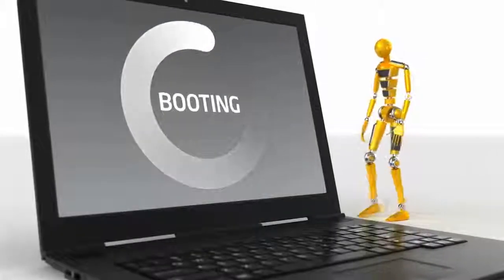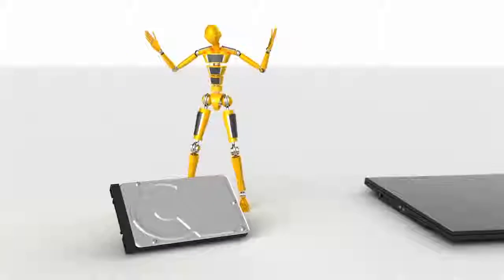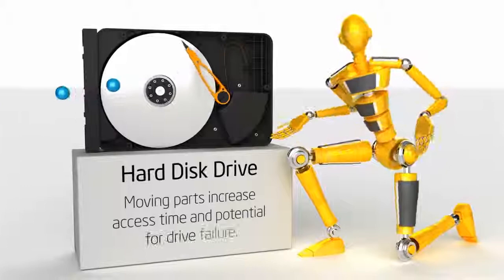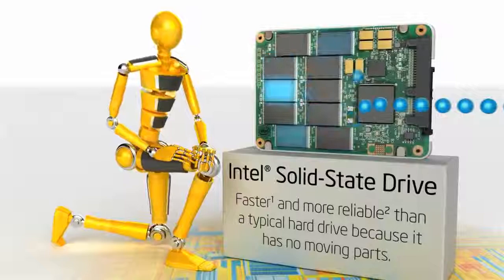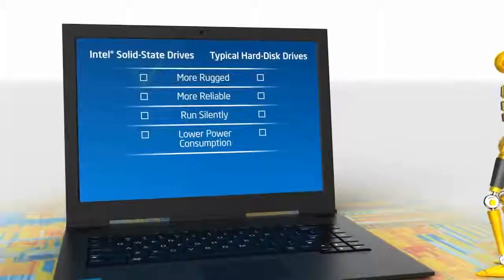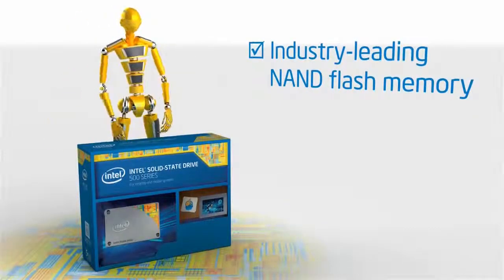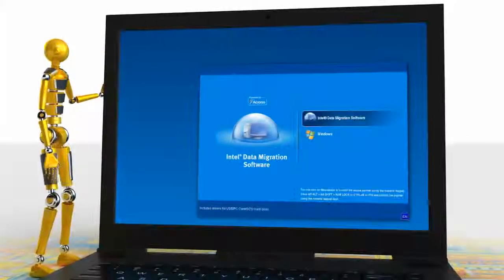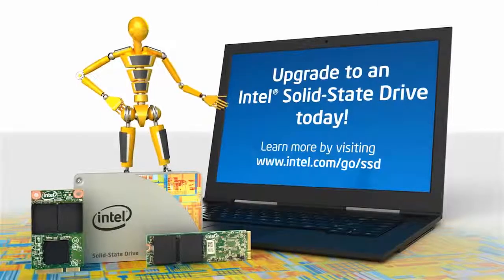Difference between SSD vs HDD with Intel SSDs /Differentia inter nos HDD SSD est Intel SSDs